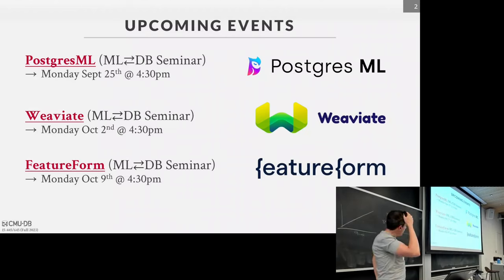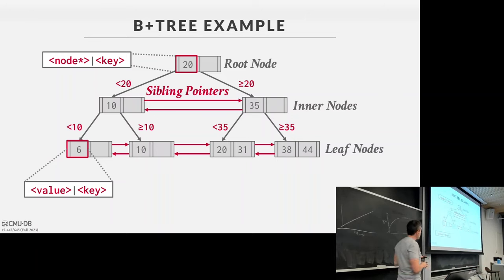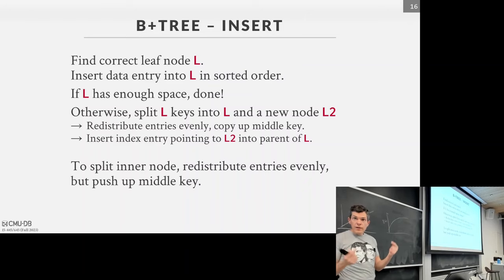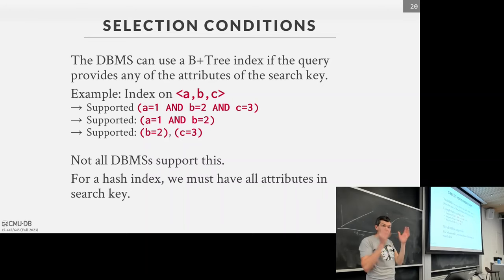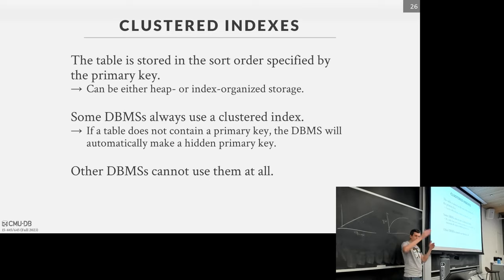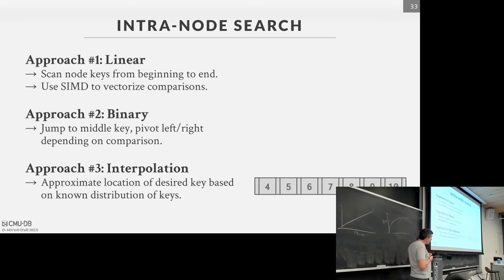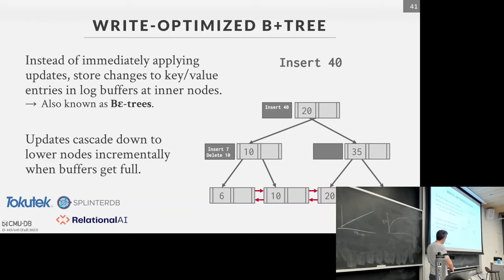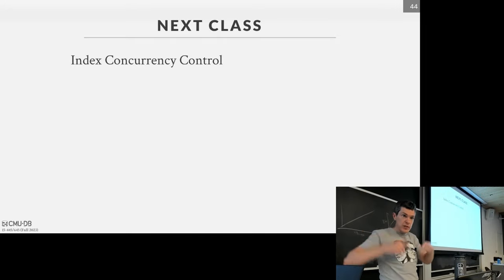F2023 #08 - B+Tree Indexes (CMU Intro to Database Systems)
15-445/645 Intro to Database Systems (Fall 2023)
Carnegie Mellon University